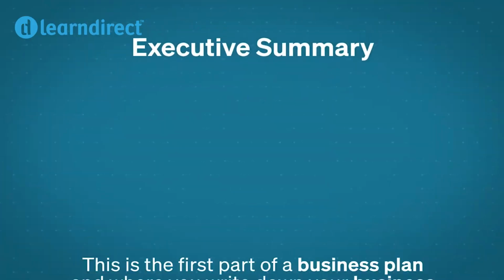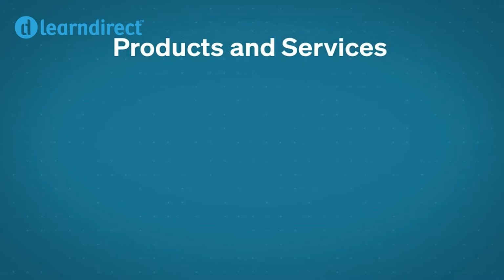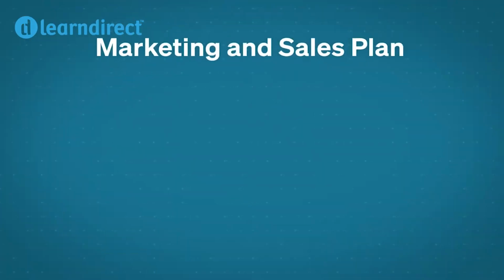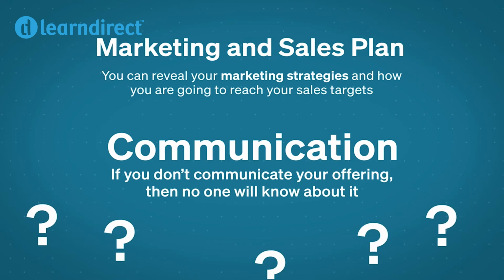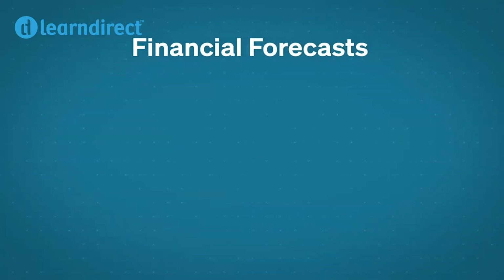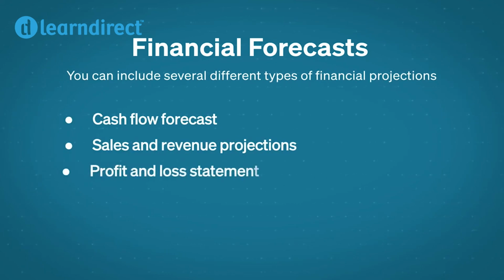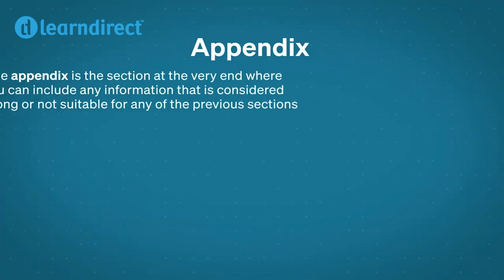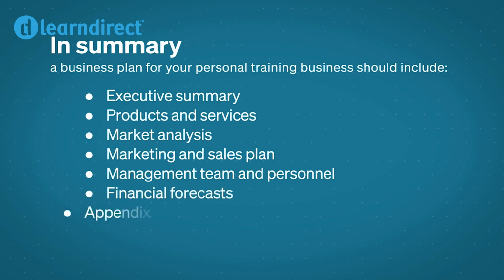How to Develop a Business Plan | learndirect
If you want to start a business or become a self-employed personal training practitioner, it's essential to understand how to build a business plan. Learn more about Personal Trainer business fundamentals with learndirect course.

learndirect is the UK's leading online course provider, inspiring people to realise their potential through distance learning and online courses.

Speak to a course adviser now: 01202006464

Online certification courses — we are offering a selection of professional development courses and qualifications.

Don't miss out on the in-person classroom connections in online learning - join learndirect: Community Hub